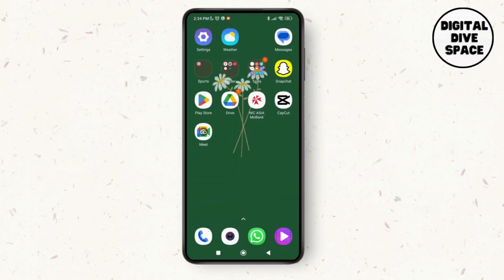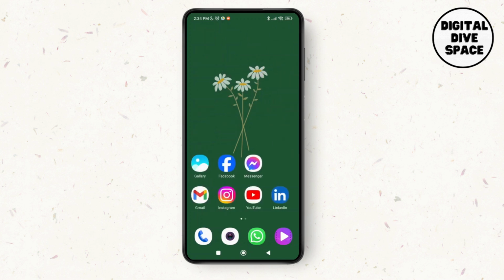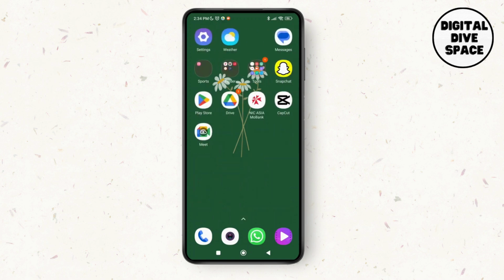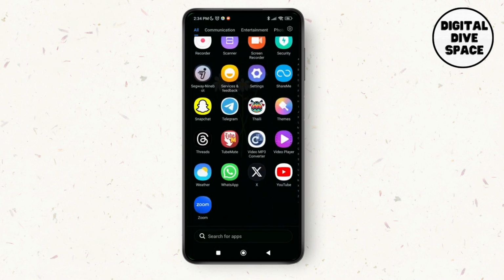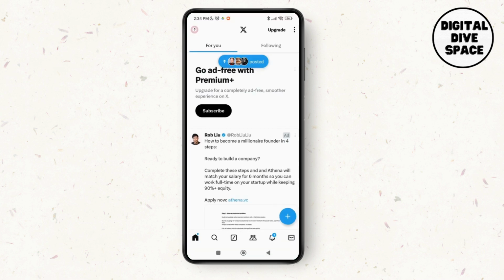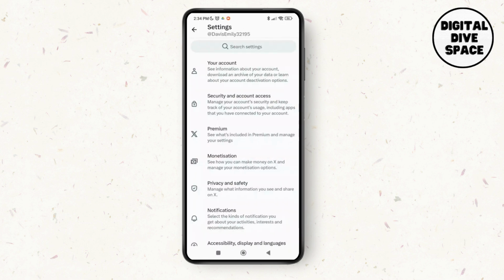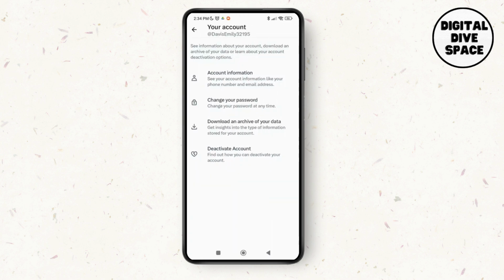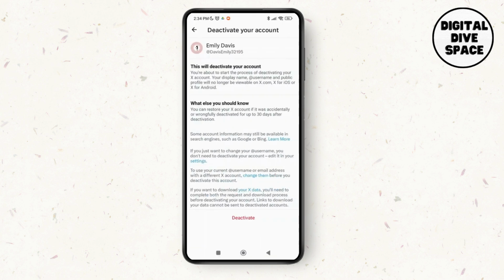How to deactivate X twitter account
Welcome to our step-by-step guide on how to deactivate your X (formerly known as Twitter) account! Whether you're taking a break from social media or simply need to temporarily deactivate your X account, this video will walk you through the process. We'll show you how to easily deactivate your account on both mobile and desktop devices, and discuss the differences between deactivation and permanent deletion.

In this video, you'll learn:

How to deactivate your X (Twitter) account
The difference between deactivating and deleting your X account
How to reactivate your X account if you change your mind
Step-by-step guide to deactivate your X account on mobile and desktop
What happens to your data and account when deactivated